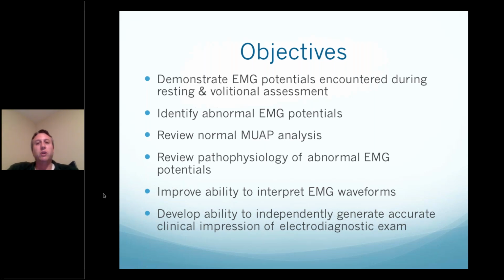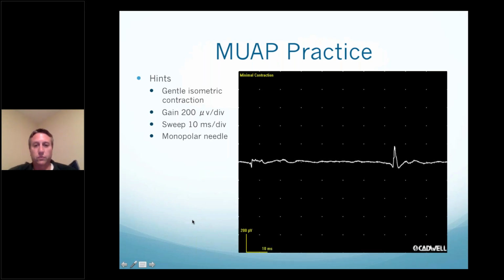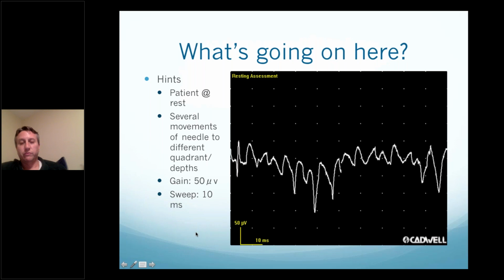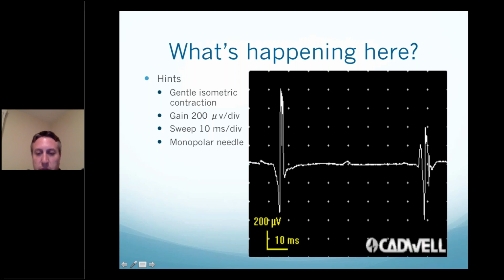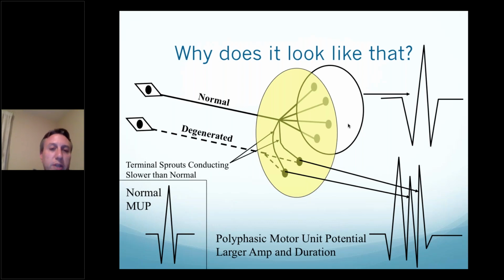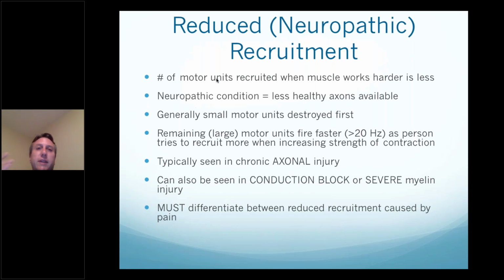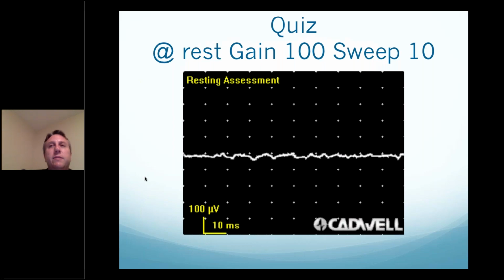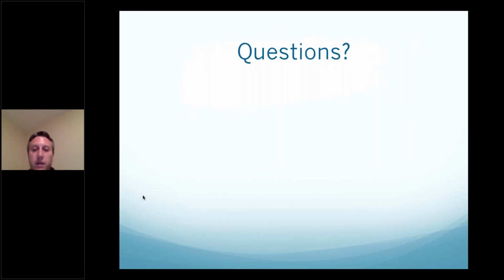Aug 22 HODS WEEKLY CLINICAL MEETING 5